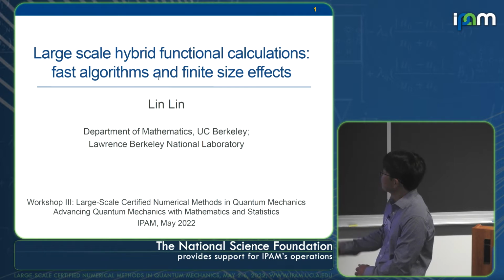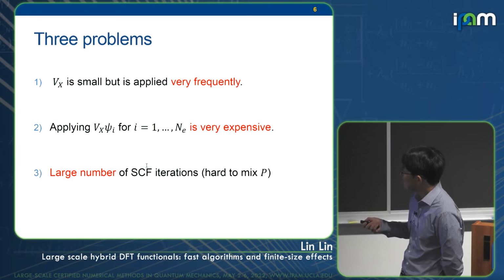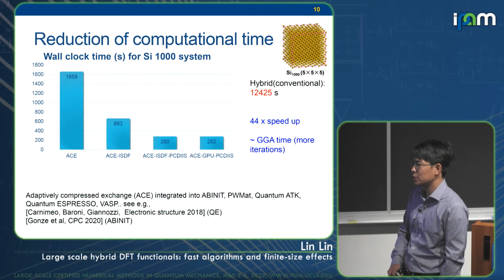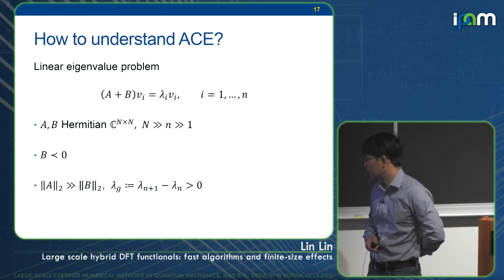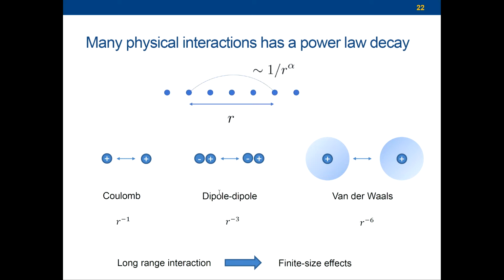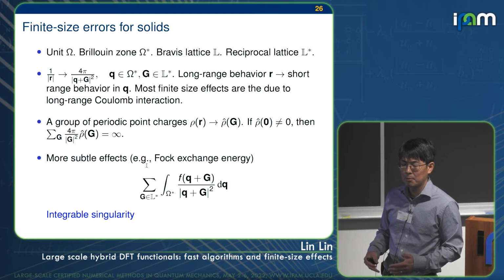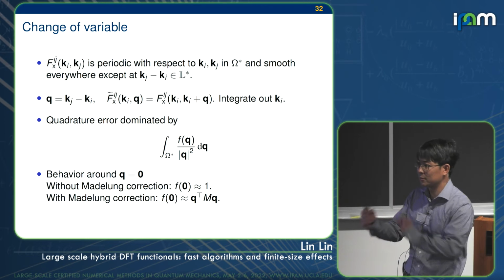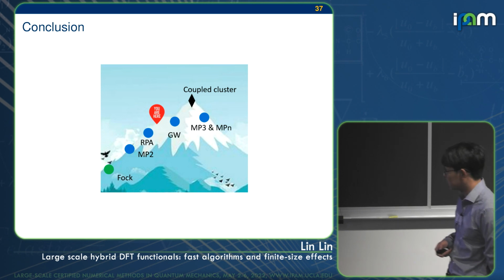Lin Lin - Large scale hybrid DFT functionals: fast algorithms and finite-size effects - IPAM at UCLA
Recorded 02 May 2022. Lin Lin of the University of California, Berkeley, Mathematics, presents "Large scale hybrid DFT functionals: fast algorithms and finite-size effects" at IPAM's Large-Scale Certified Numerical Methods in Quantum Mechanics Workshop.
Abstract: I will discuss recent progress in accelerating DFT calculations with hybrid functionals, which requires the solution of Hartree-Fock-like equations. In the second part of the talk, I will discuss the finite-size effects of Hartree-Fock calculations for periodic systems.